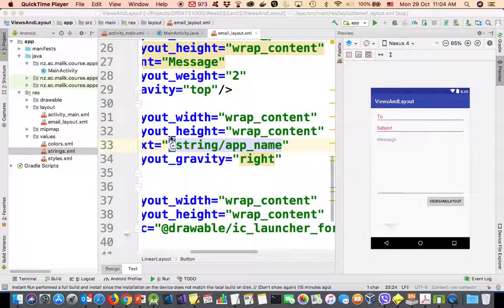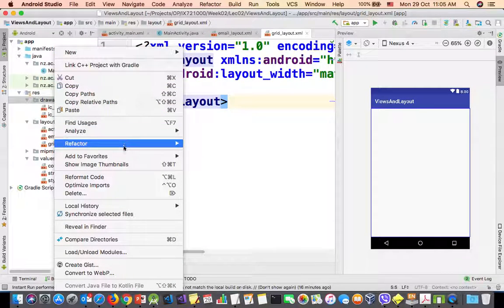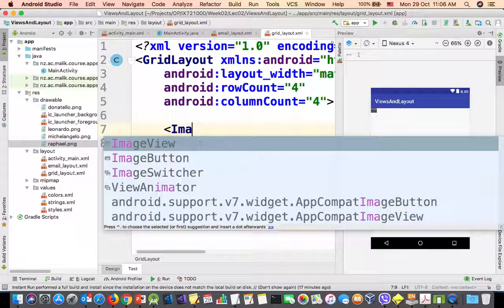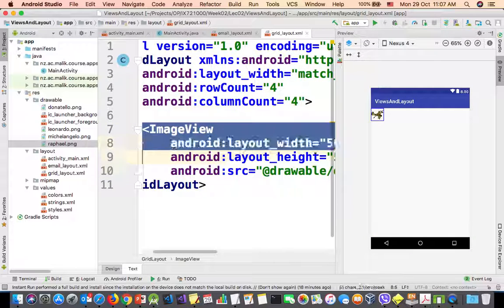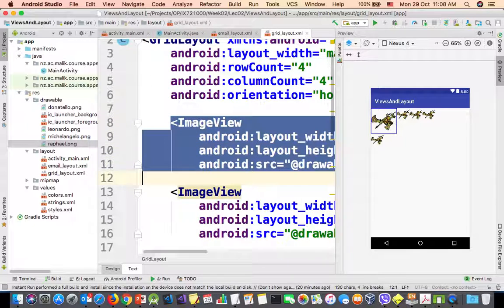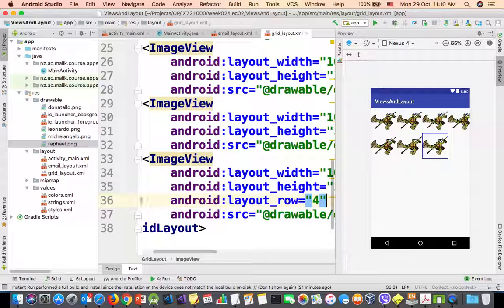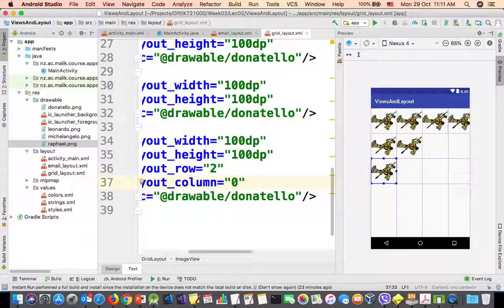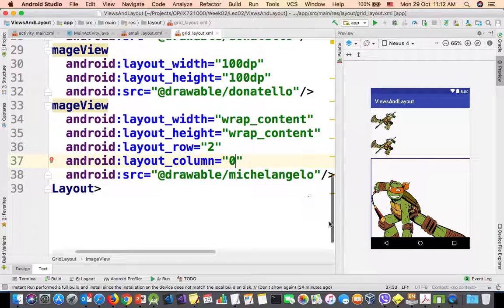Lec02 View Demo Grid Layout